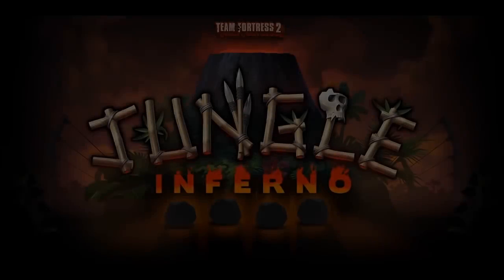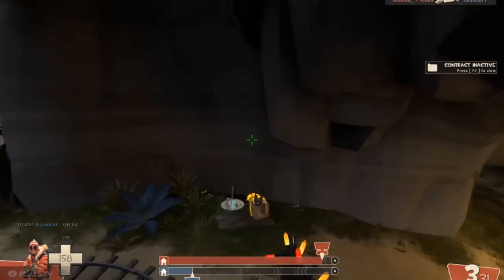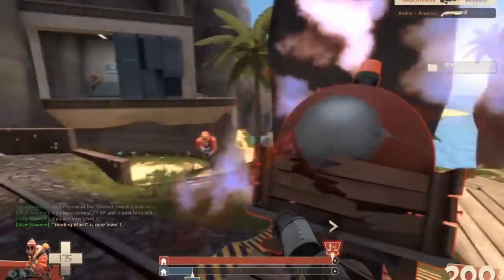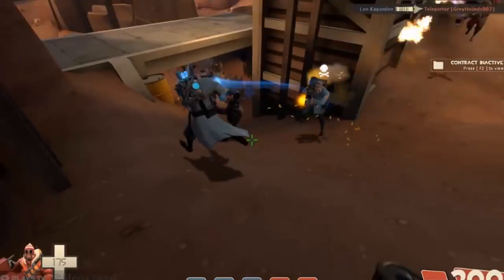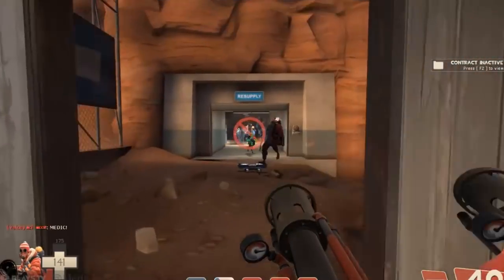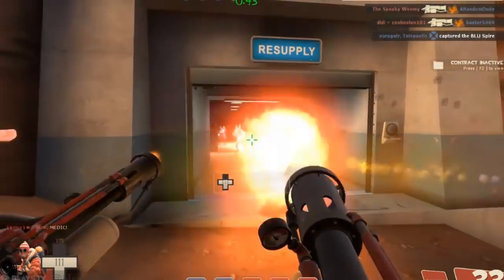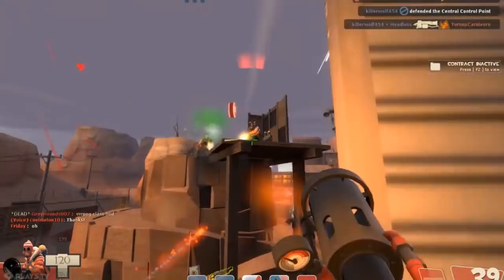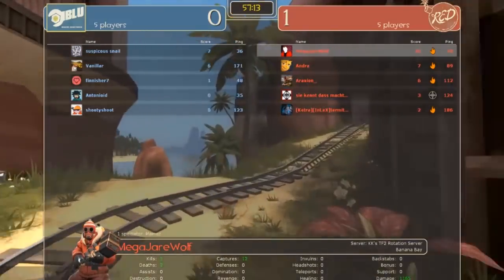How To Use The Gas Passer In TF2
MegaJared here guys, welcome to my video I hope you enjoy the awesome content you guys motivate me to post!!

MegaJared Signing off!!